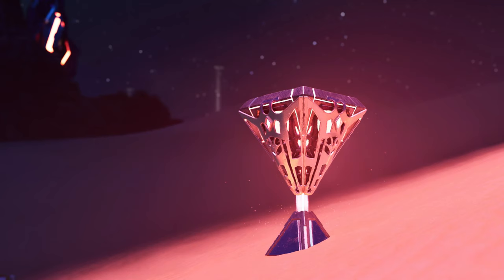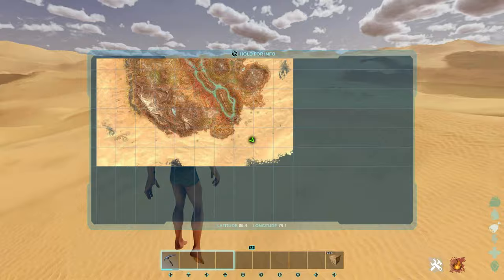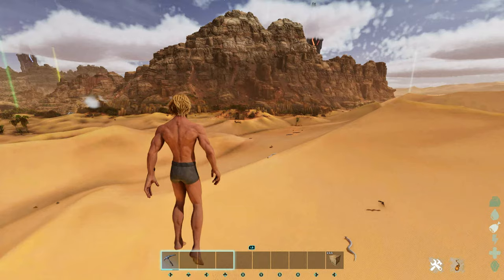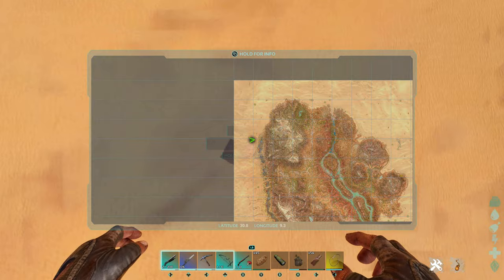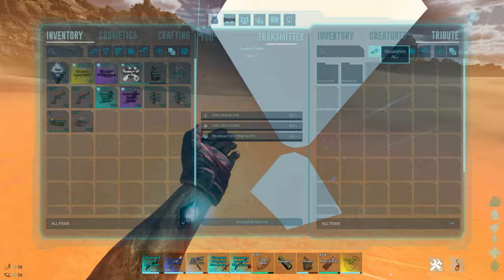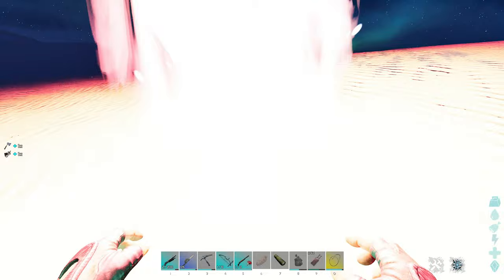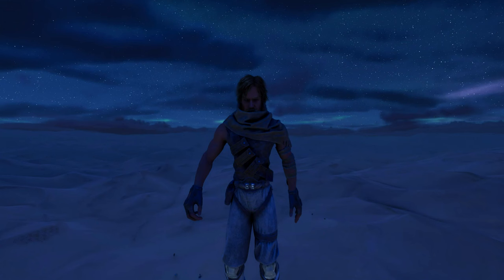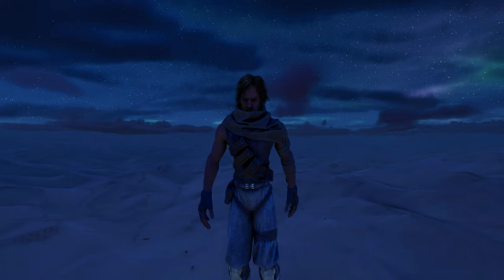Desert Drop Locations | Easy LOOT Trick | SCORCHED EARTH | ARK: Survival Ascended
Maybe this will confuse people as much as it's confused me spending hours and hours hunting for the "20" or so drop locations over the last 5 days XD.